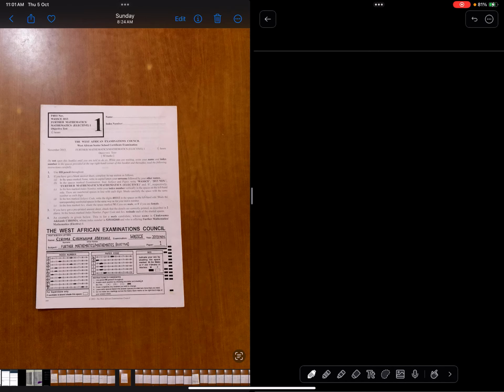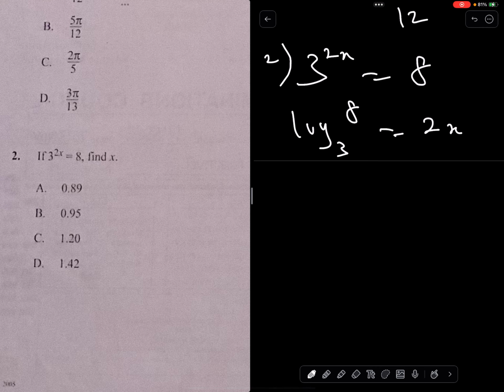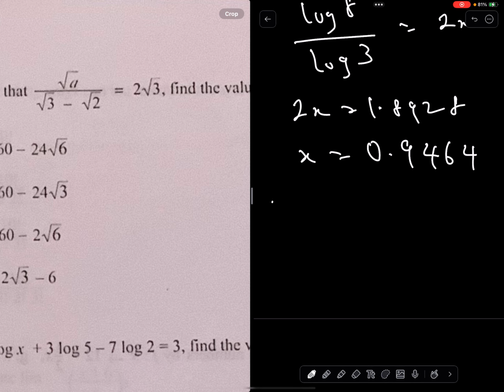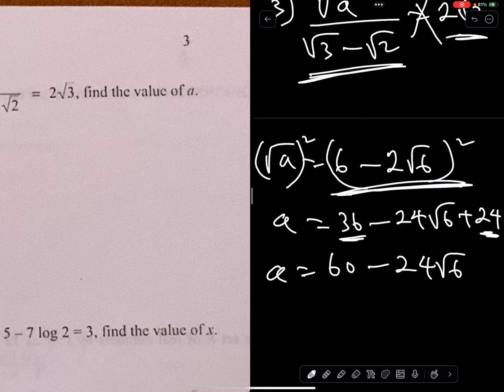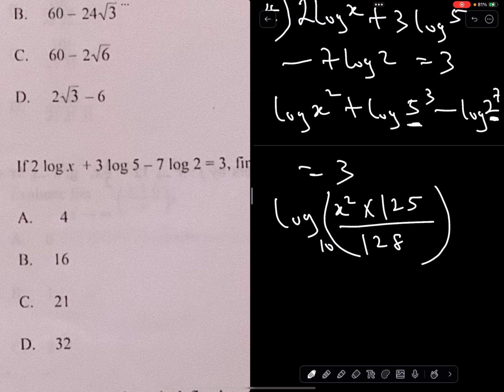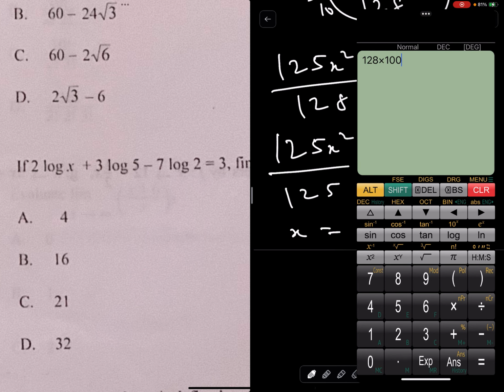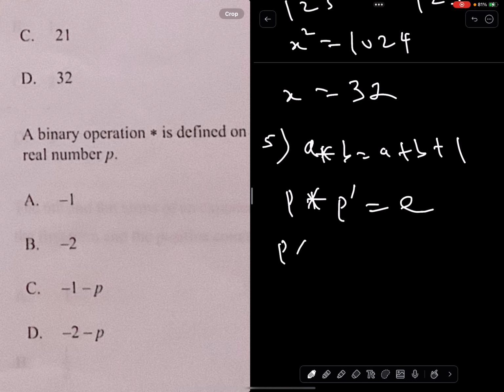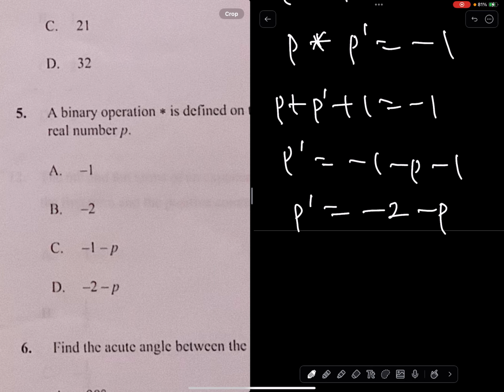WASSCE FURTHER MATHEMATICS GCE - 2013 (PART 01)